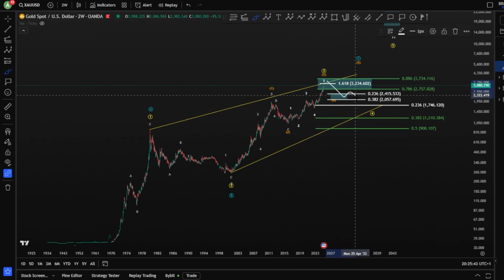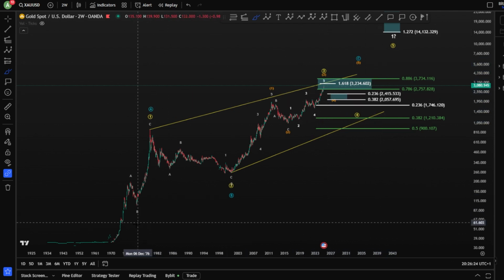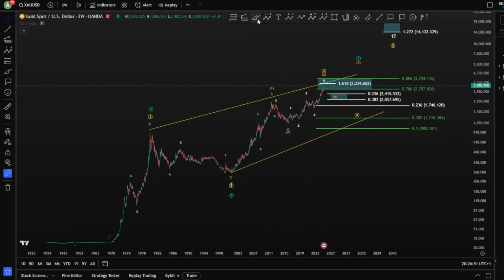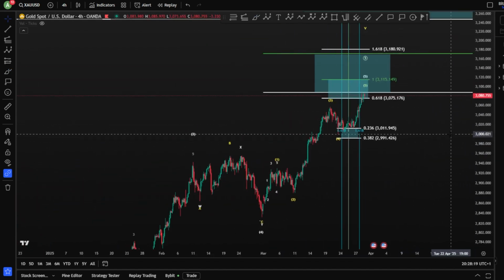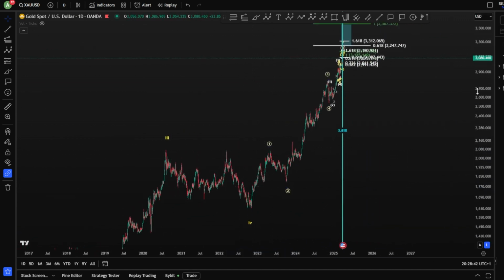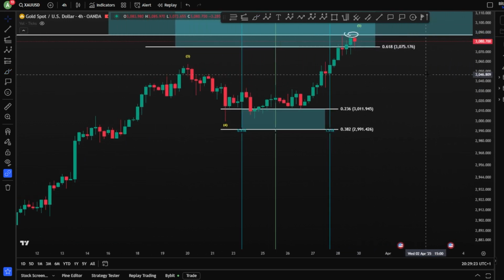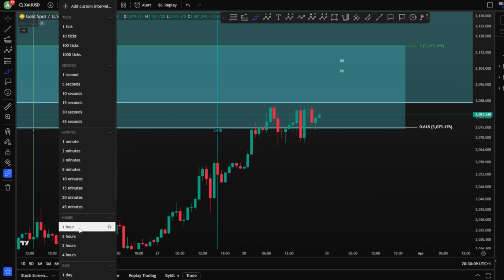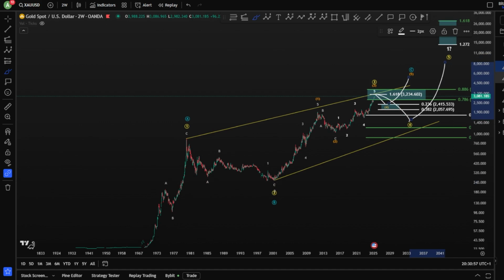Gold (XAU/USD) Elliott Wave Analysis: Nearing a Top? Next Targets for Reversal or Breakout